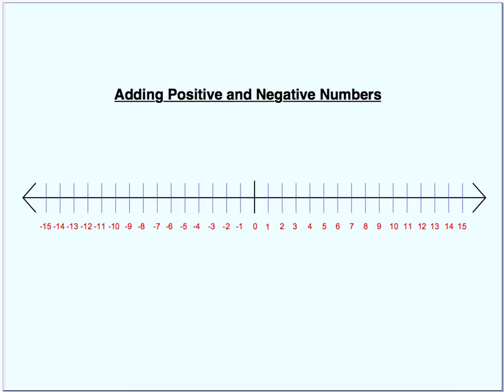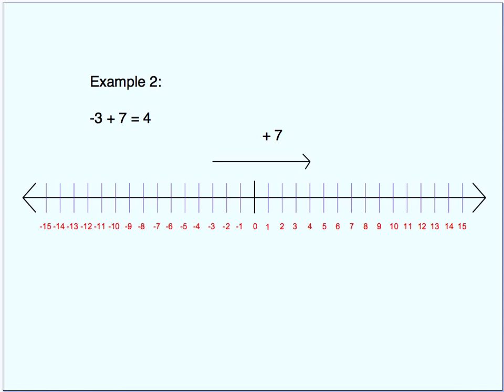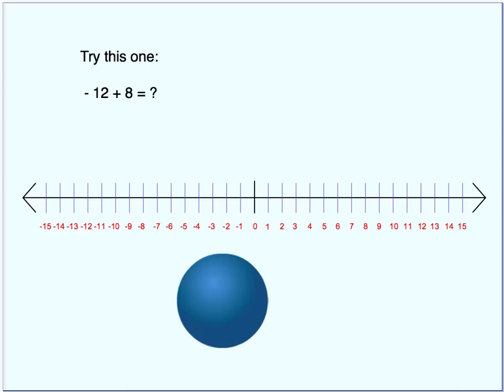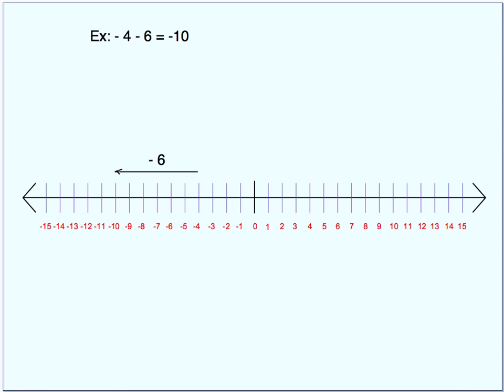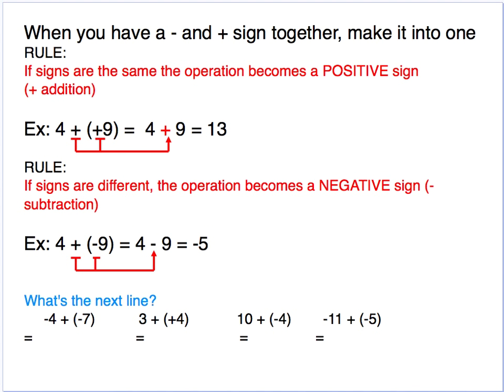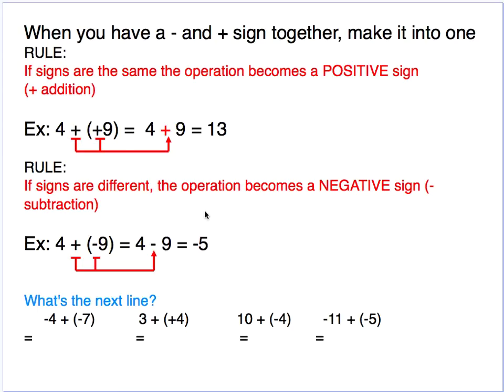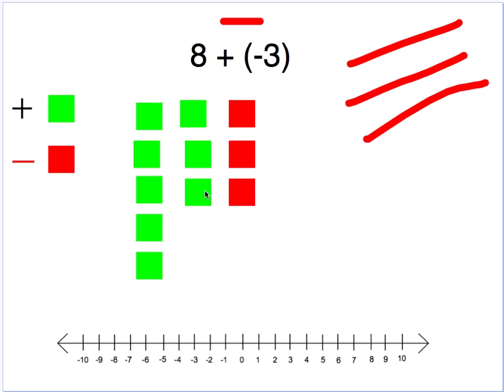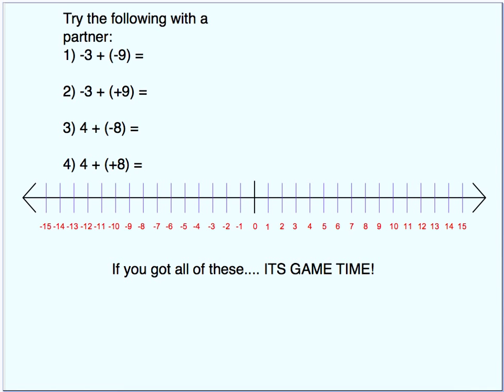8 Math: 9.1 Adding Positive and Negative integers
This is a review of our lesson from section 9.1 - Adding Positive and Negative Integers